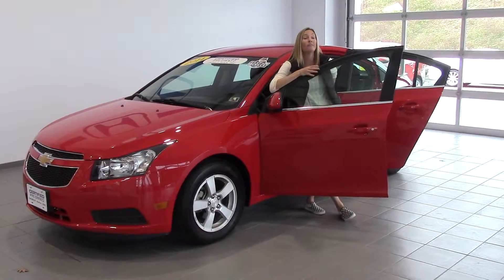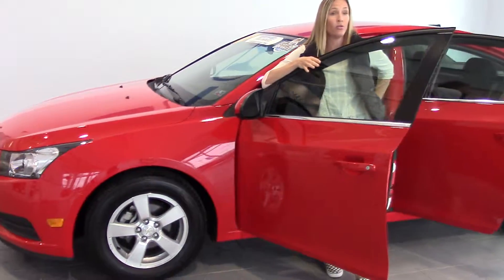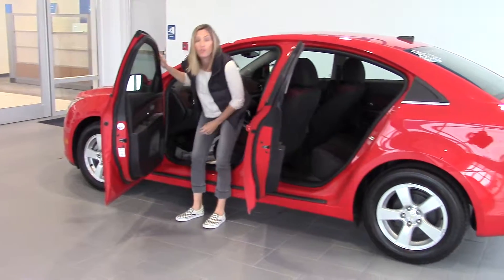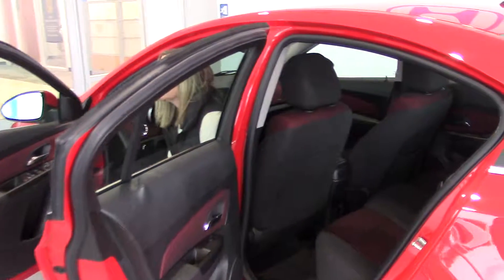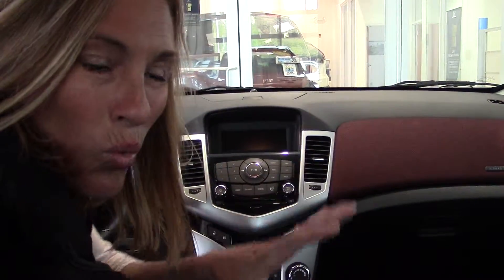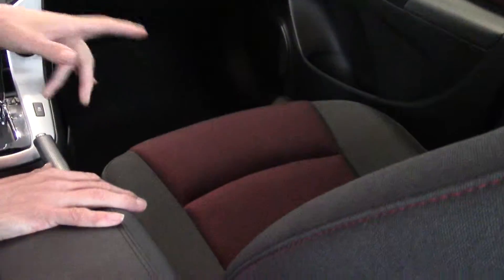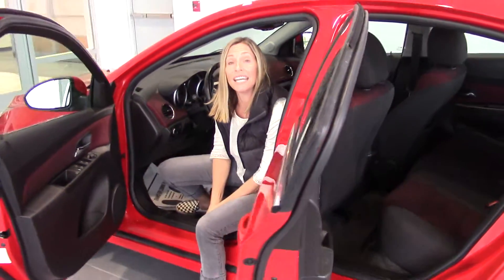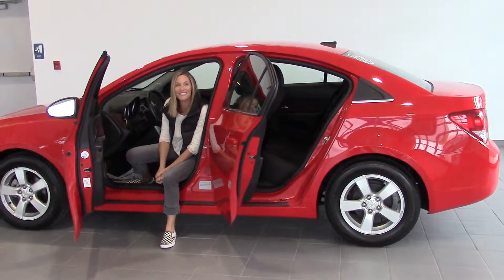2014 Chevrolet Cruze 1LT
CLEAN CARFAX! ONE OWNER! And GM CERTIFIED. GM Certified, 6 Speaker Audio System Feature, ABS brakes, Alloy wheels, AM/FM Stereo w/CD Player/MP3 Playback, Compass, Delay-off headlights, Electronic Stability Control, Emergency communication system, Illuminated entry, Low tire pressure warning, MP3 decoder, Preferred Equipment Group 1SD, Remote keyless entry, SiriusXM Satellite Radio, and Traction control. Are you still driving around that old thing? Come on down today and get into this wonderful 2014 Chevrolet Cruze! GM Certified Pre-Owned means you not only get the reassurance of a 12mo/12,000-Mile Bumper-to-Bumper limited warranty, but also a 2yr/24,000-Mile Standard CPO Maintenance Plan, up to a 5-Year/100,000-Mile, $0 Deductible, Fully Transferable, Powertrain Limited Warranty, a 172-point inspection/reconditioning, 24/7 roadside assistance, Courtesy Transportation, 3-Day/150-Mile Customer Satisfaction Guarantee, 3 month trial OnStar Directions & Connections Service if available, SiriusXM Radio 3mo trial if available, and a vehicle history report. Having had only one previous owner means that this terrific Cruze is sure to be a favorite among our more educated buyers. It is nicely equipped with features such as GM CERTIFIED, 6 Speaker Audio System Feature, ABS brakes, Alloy wheels, AM/FM Stereo w/CD Player/MP3 Playback, CLEAN CARFAX! ONE OWNER!, Compass, Delay-off headlights, Electronic Stability Control, Emergency communication system, GM Certified, Illuminated entry, Low tire pressure warning, MP3 decoder, Preferred Equipment Group 1SD, Remote keyless entry, SiriusXM Satellite Radio, and Traction control.